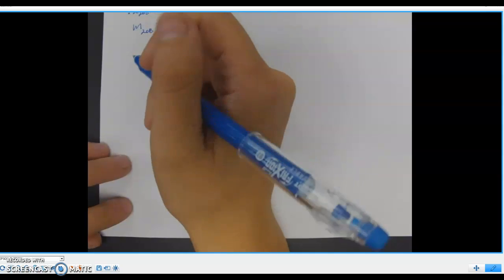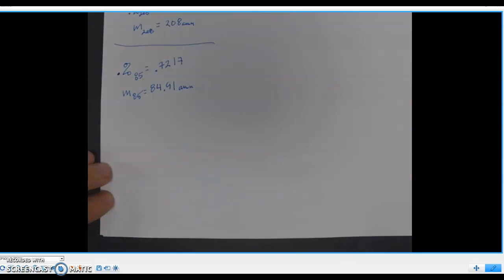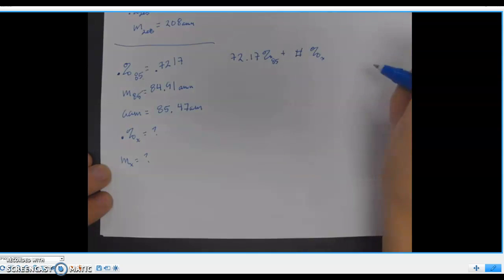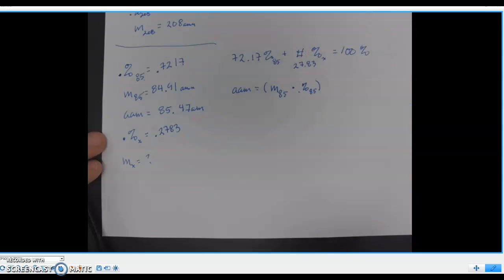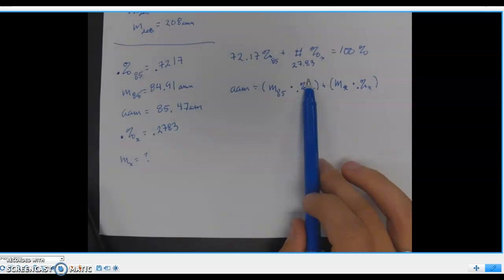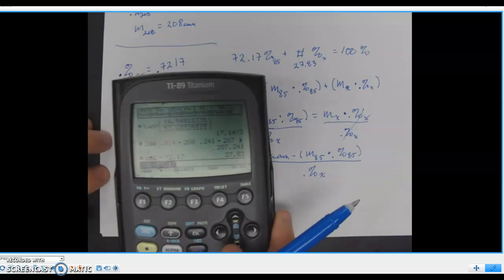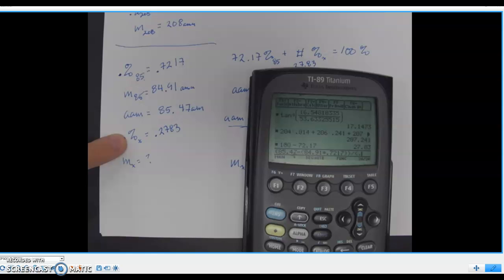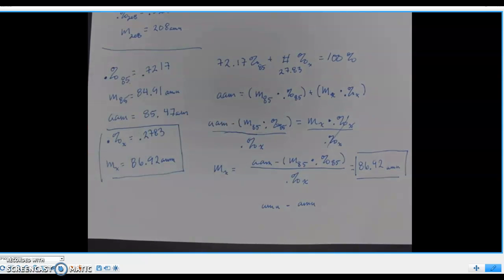Average Atomic Mass Calculations Part 2